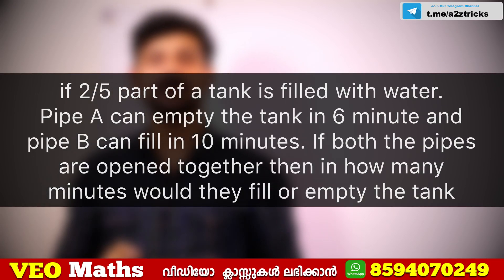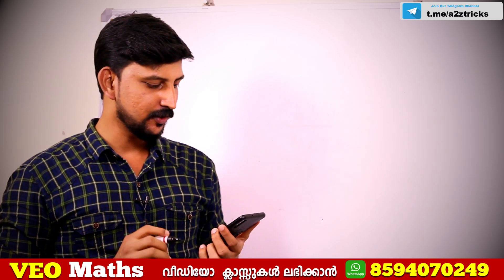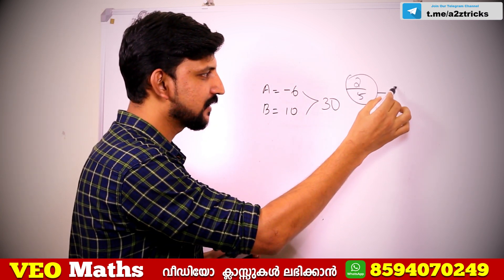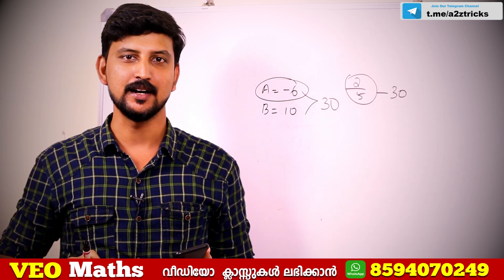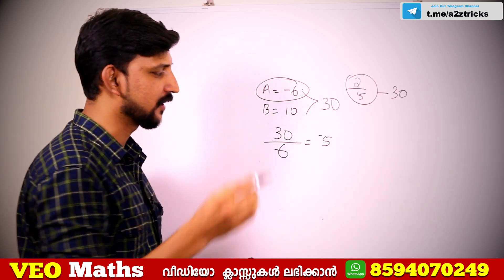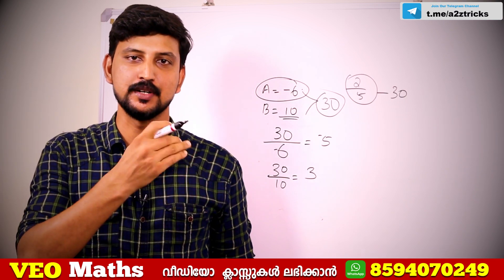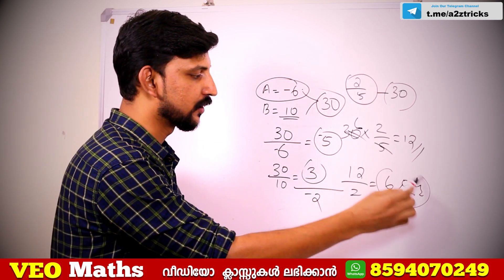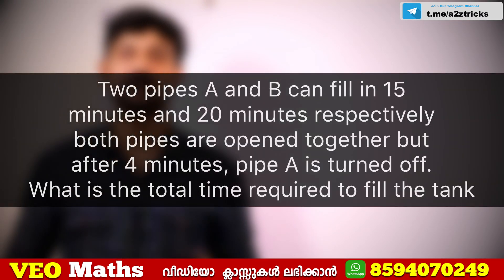PSC | SSC | NTPC | Maths ഇനി മാര്‍ക്ക് പോവില്ല - Maths Tricks Ramshad Voice